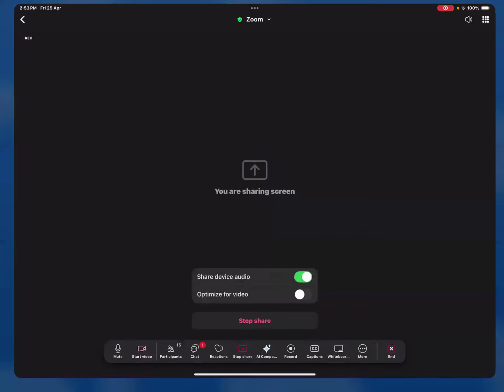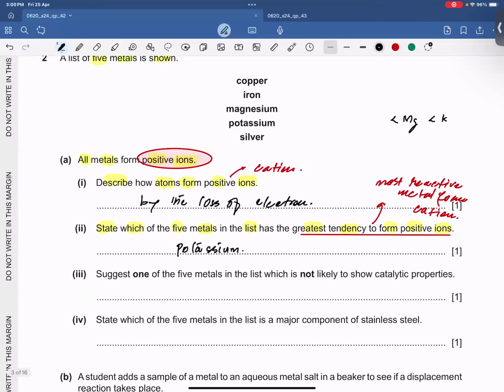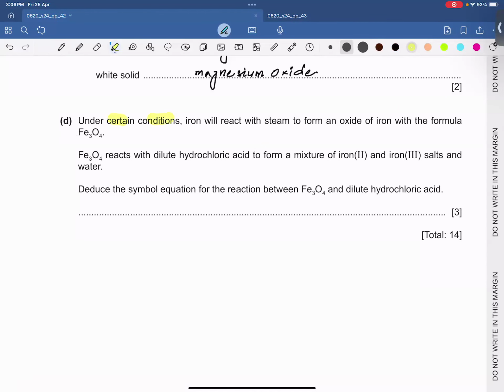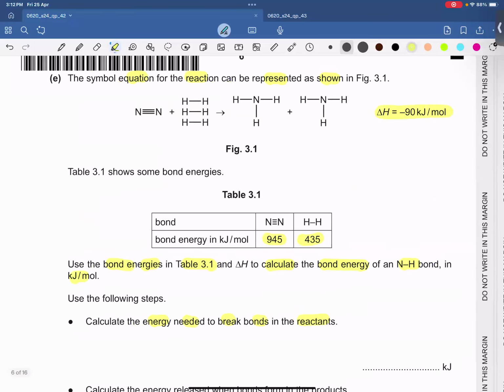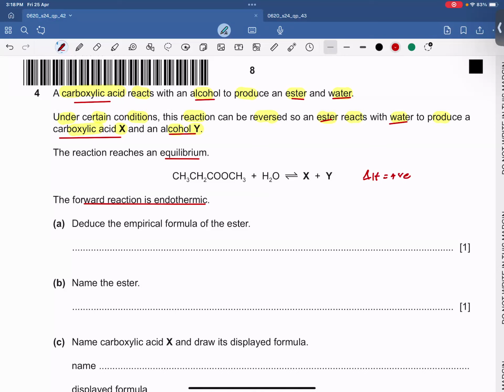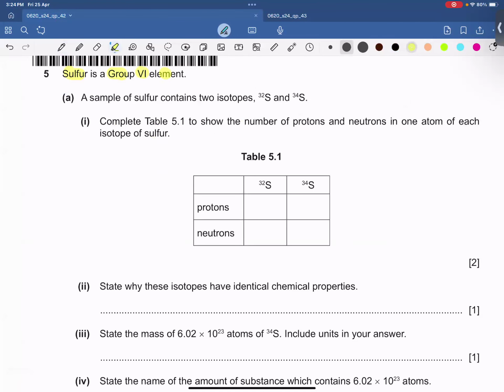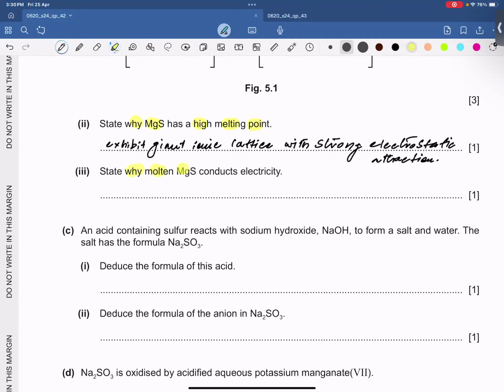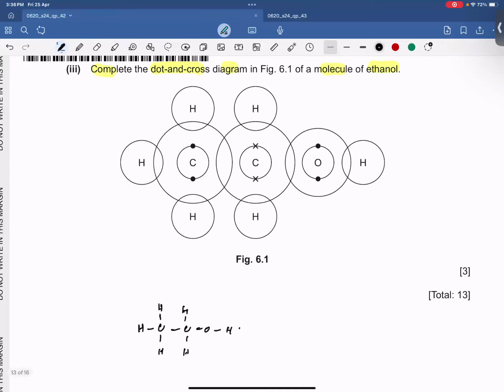OLevel IGCSE Chemistry Past Paper 0620 - MAY JUNE 2024 VARIANT 42 (ENGLISH/URDU)